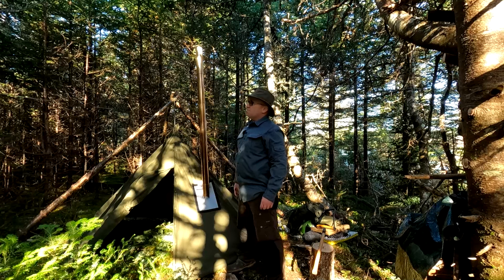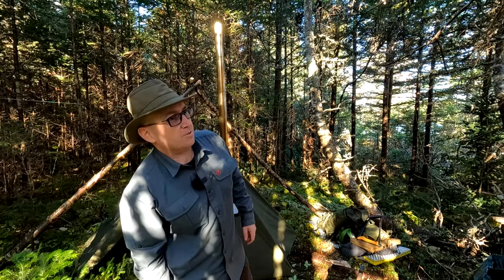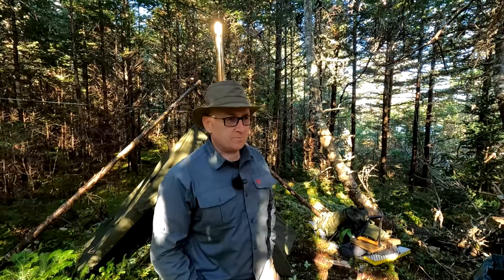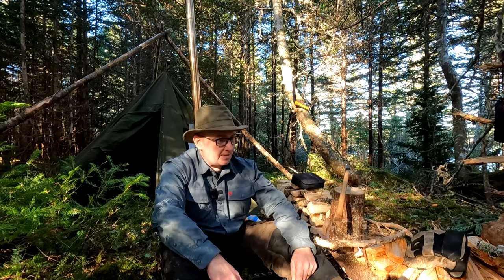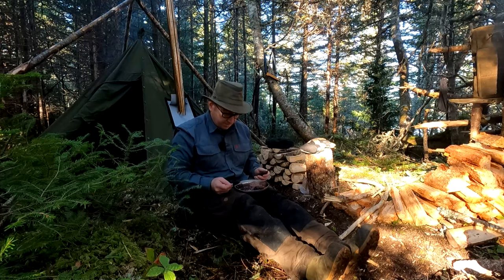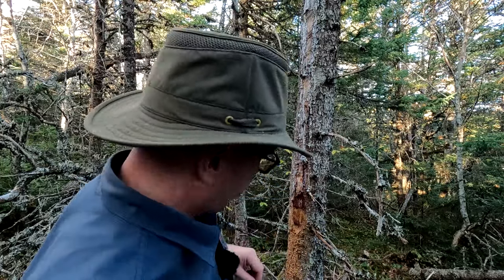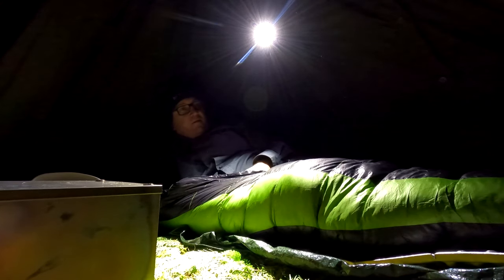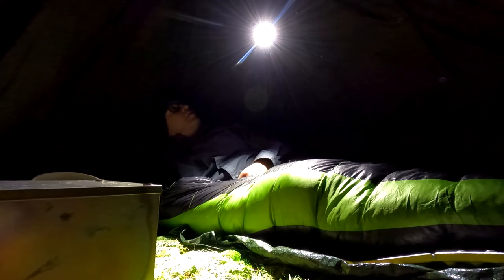SOLO Fall Overnight In The Newfoundland Wilderness | Lavvu | Hot tent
In this video I get dropped off by my wife and head into the Newfoundland wilderness for a fall overnighter. ** CLICK SHOW MORE **

For shelter I use my polish army lavvu rigged up with a titanium, backpacking wood stove.

I grill a steak over an open fire and harvest some frankum.

Song: wild west guitars full
Artist:  unknown
Publisher: Soundscape Audioworks

Song: Folk Bed
Creative Commons Music by Jason Shaw on Audionautix.com